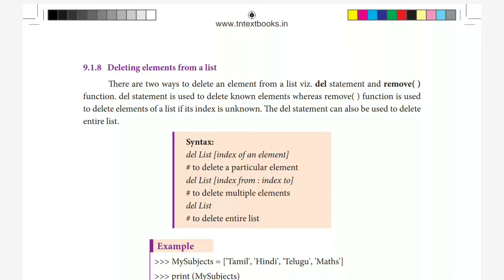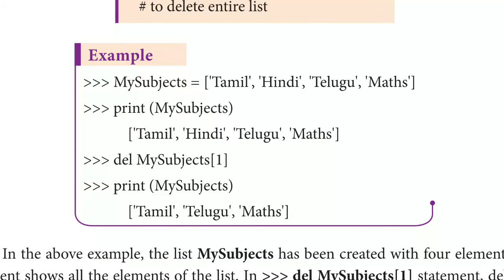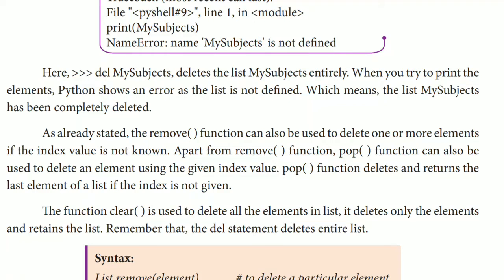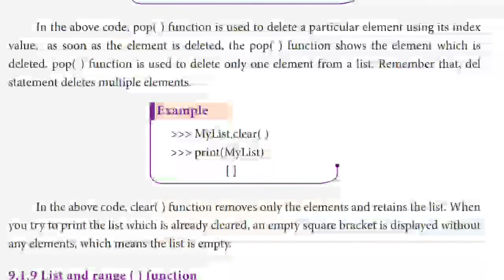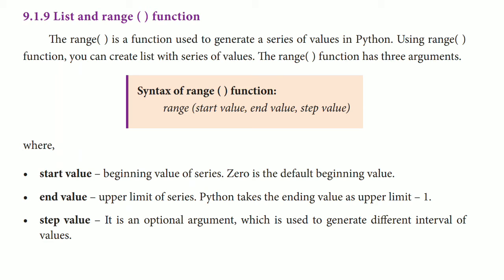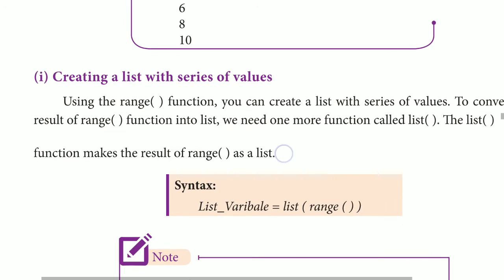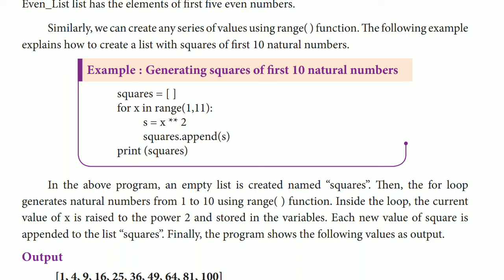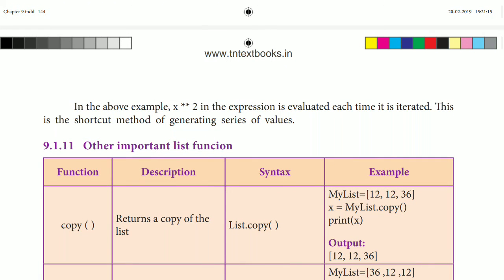12th cs | chap 9 | Deleting elements from the list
12th cs
chapter 9 list tuples sets and dictionary
9.1.8 deleting elements from a list
9.1.9 range () function
page 140-145